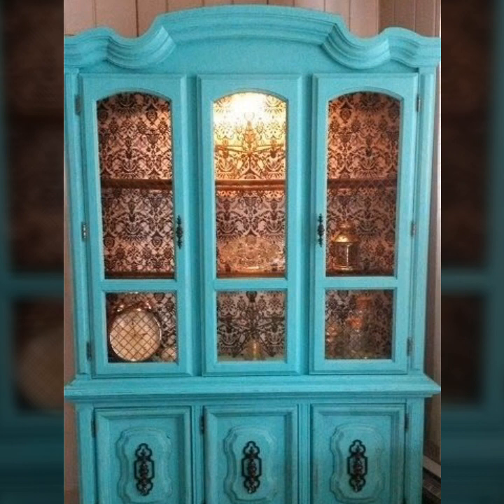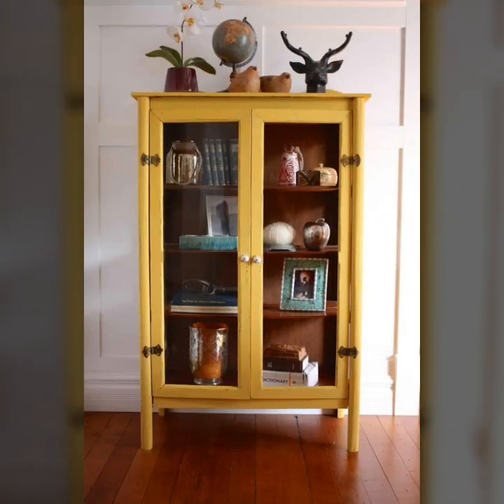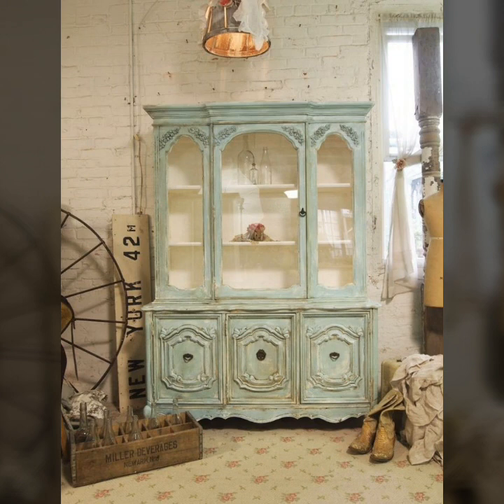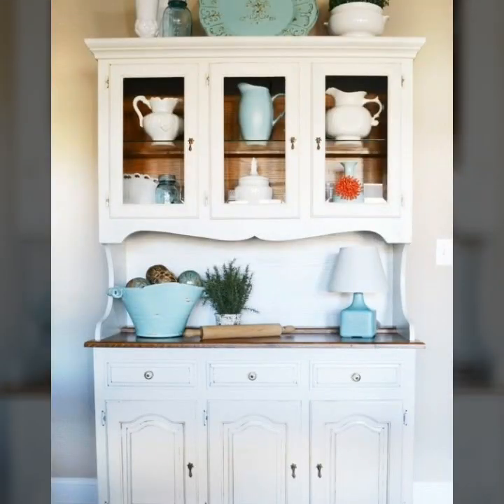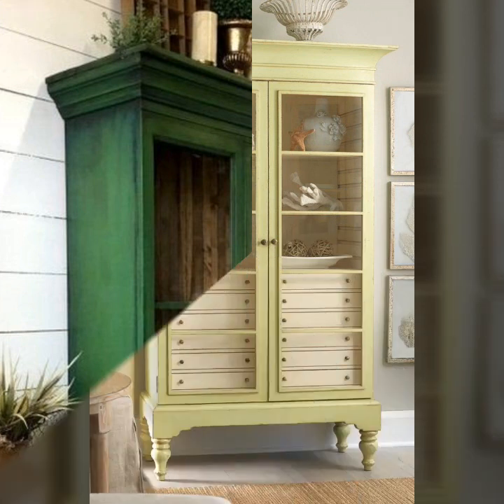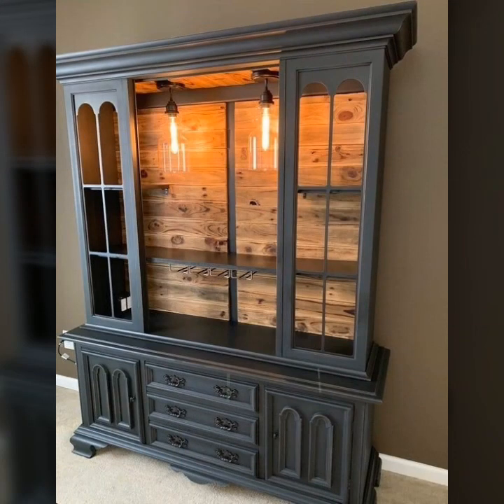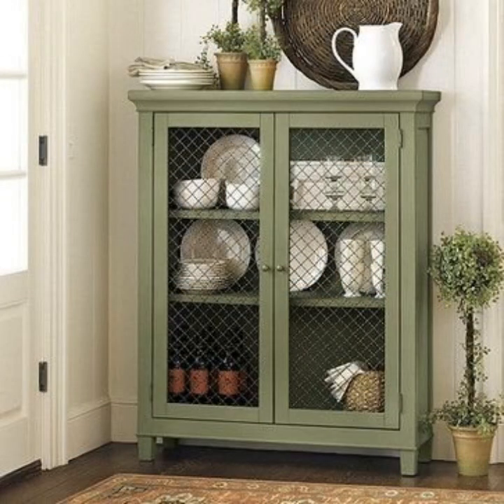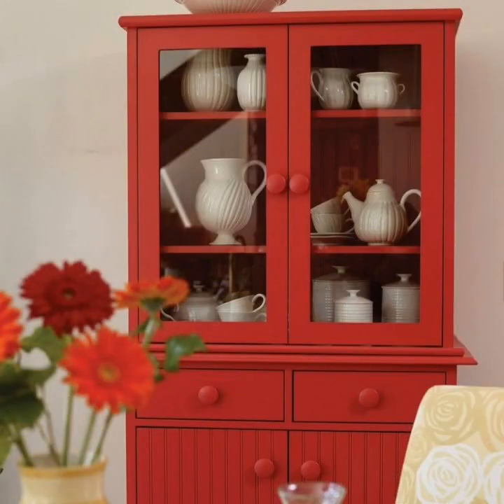Top35 stylish wooden and glass colorful showcases designs and ideas for living room/modern decor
Top35 stylish wooden and glass colorful showcases designs and ideas  for living room/modern decor hello friends, my channel all about home decoration And interior designs ideas.you mostly watch in my youtube channel videos

rajokio khat
glass wardrobe
hexagon mirror
duplex staircase
honefoss
honefoss ikea

aluminium door
besan design
corner wardrobe
mirror decor
wardrobe colour
3d acrylic mirror wall stickers
mirror sticker
mirror stickers
mirror wall
wooden staircase
3d mirror wall stickers
acrylic mirror wall stickers design
bathroom design
birthday decorations
mirror design
birthday decorations
mirror design
royal bed
royal sofa
small kitchen design ideas
sticker mirror